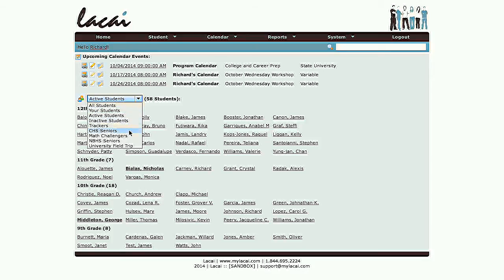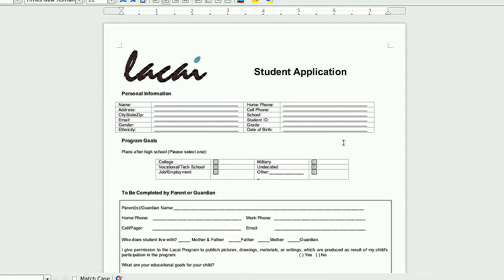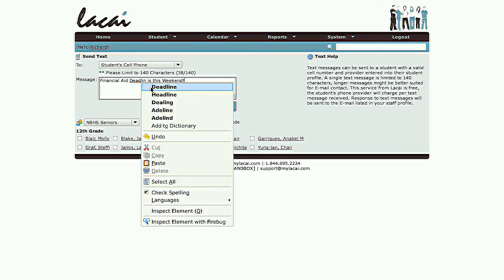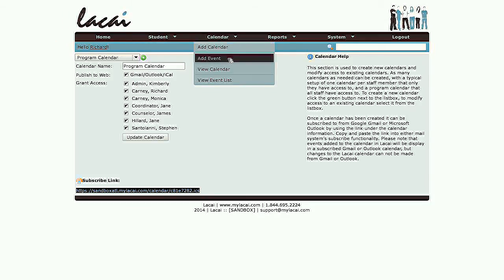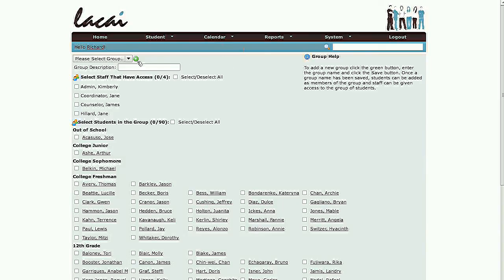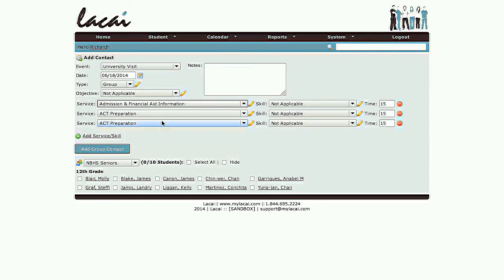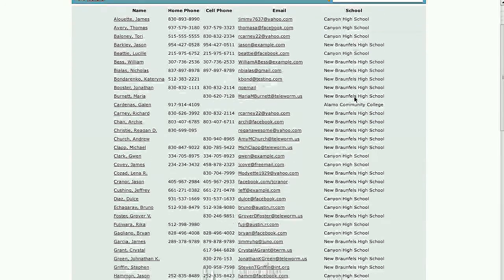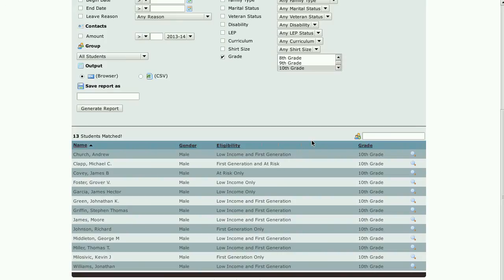Lacai - Short Demonstration